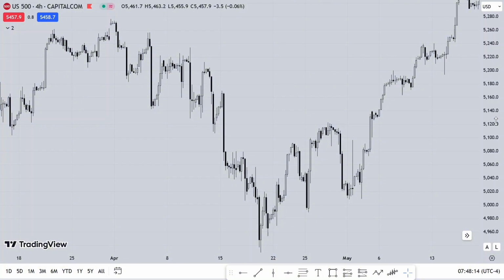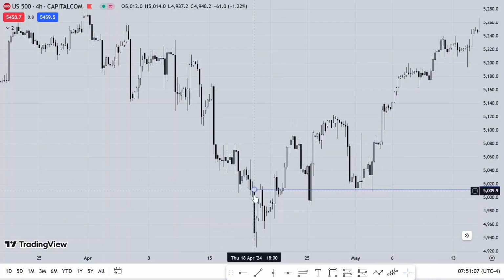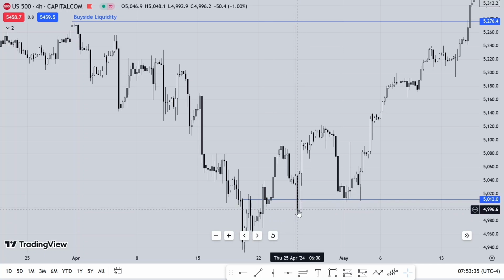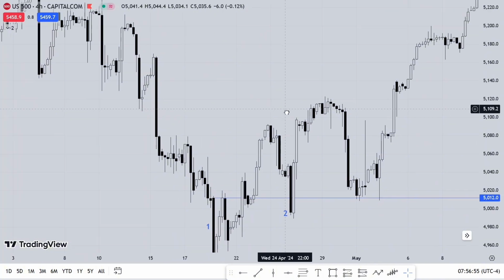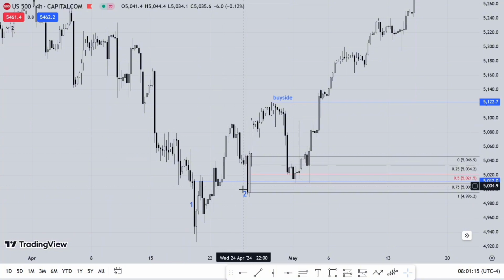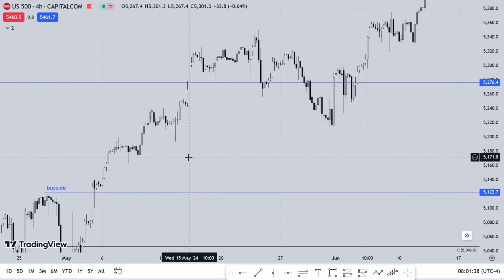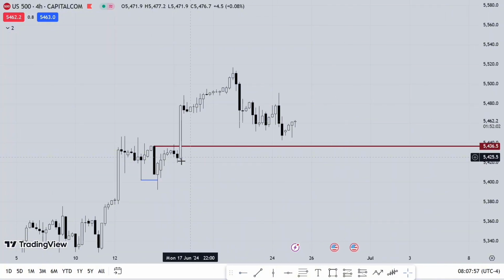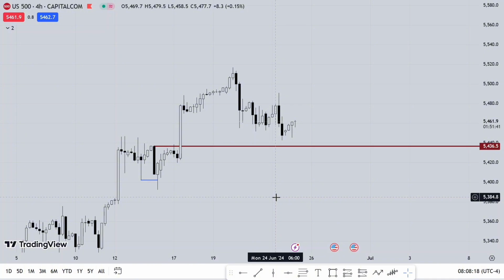EPISODE 10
X.com/tradergrey1 An introduction to Order Flow and Order Blocks